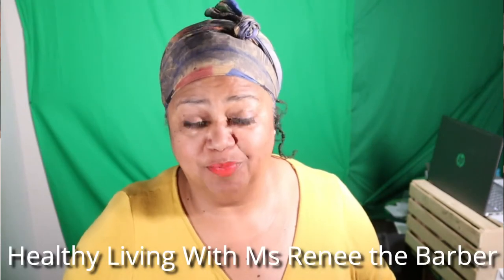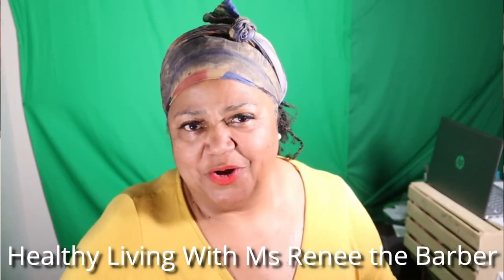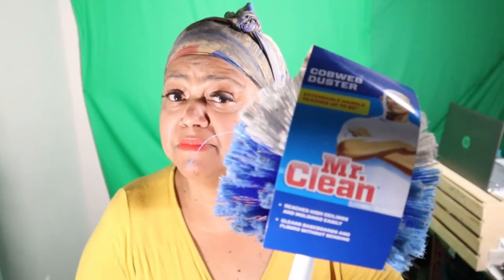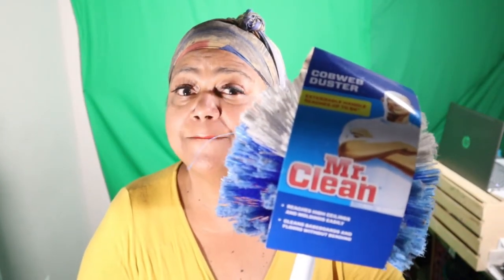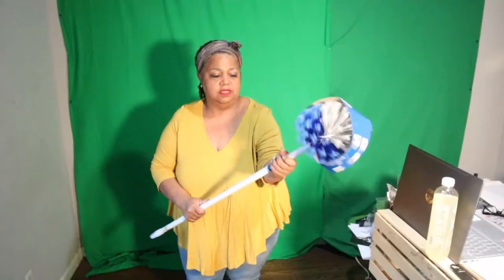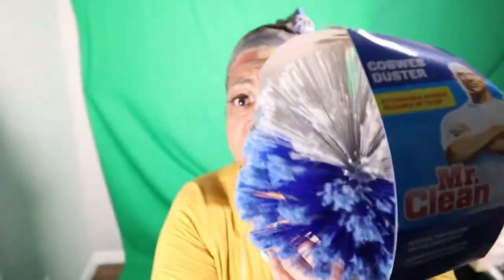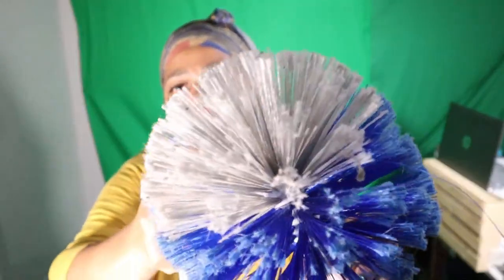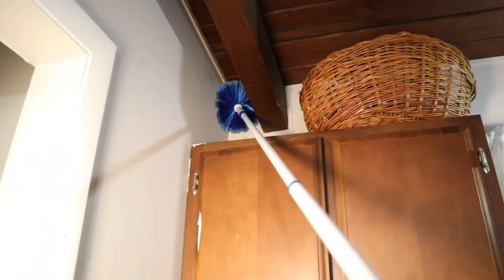Cobweb Duster with Extendable Handle for High Ceilings, Molding and Canned Lighting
CleanWithMe as I use my MrClean extendable handle brush for high ceilings and crown molding. CobwebSeason! Be sure to catch both my pre-recorded and live videos. Remain healthy and enjoy!

Welcome and Thank You for stopping by my channel!

Mr Clean Cobweb Buster

GEAR:
Canon M50
Boom Arm
remote control
camera batteries and charger
SD Card
Editing Software  Filmora.Wondershare.net
Thank you for supporting me on my weight loss journey!  Enjoy!

Are you enjoying the music?

Thank you for supporting me on my journey!   I invite you to join me on my weight loss journey of healthy eating, encouragement, inspiration, motivation , participation  and relaxation.  Enjoy!

Follow me on:
YouTube:   Healthy Living with Ms Renee the Barber
Facebook:  Ms Renee the Barber
Instagram:  Healthy Living with Ms Renee the Barber
Twitter:  Healthy Living with Ms Renee the Barber

Ms Renee the Barber